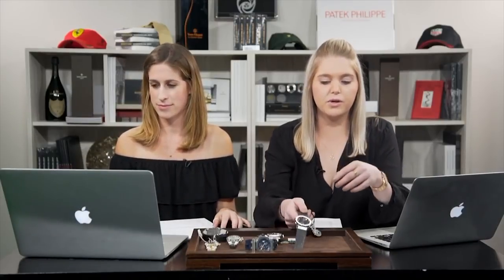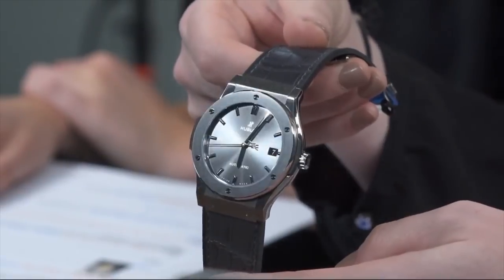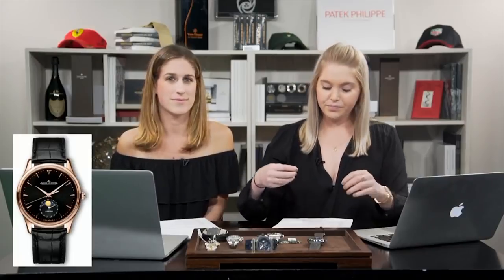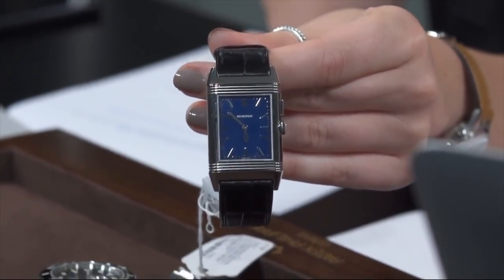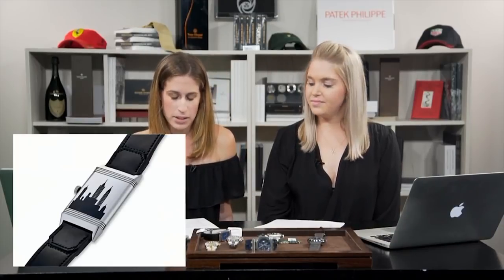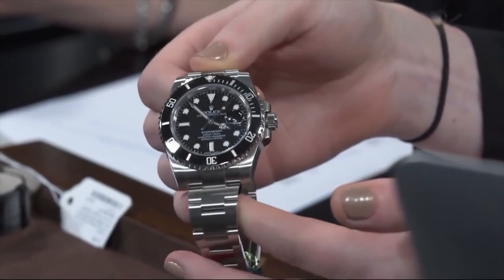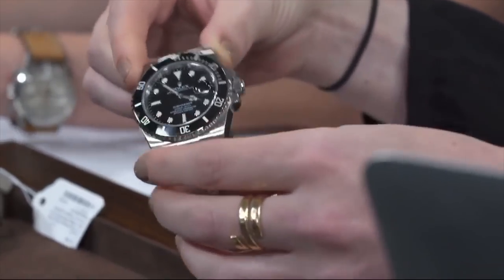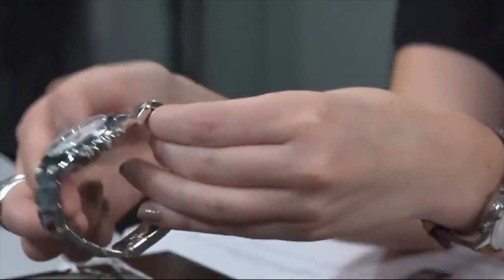Throwback Thursday: The Watch Girls Picks for Building Out a Collection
With Zoe in Hong Kong and Alaina busy buying and selling watches, we haven't seen the dynamic duo on the channel too much as of late so we're looking back on an episode of The Watch Girls A to Z for this Throwback Thursday! They were talking about how to build out a well-rounded watch collection and choosing their picks for different categories such as dress, sport, vintage, and more! Here they discuss the Hublot Classic Fusion, Rolex Daytona, Jaeger-LeCoultre Master Ultra Thin Moon, and much more!